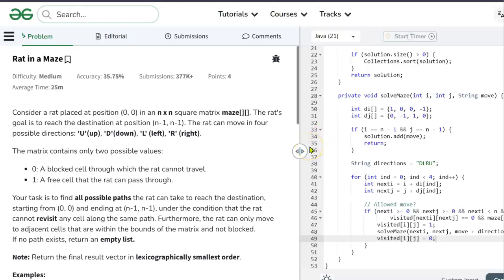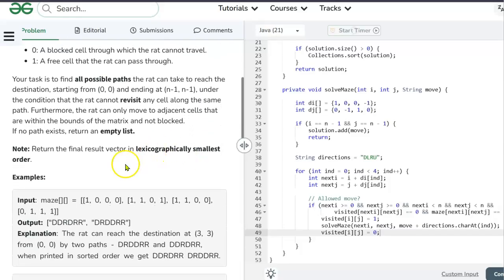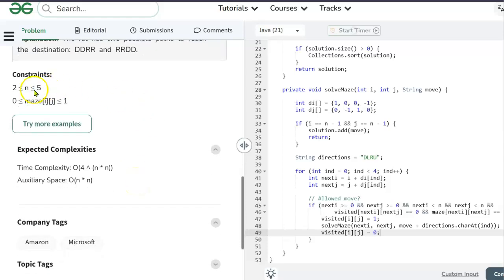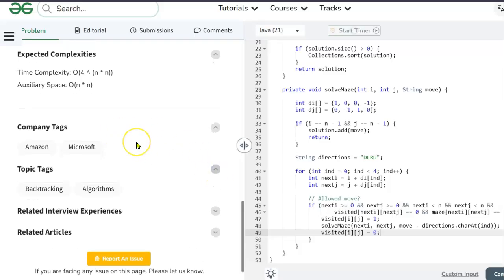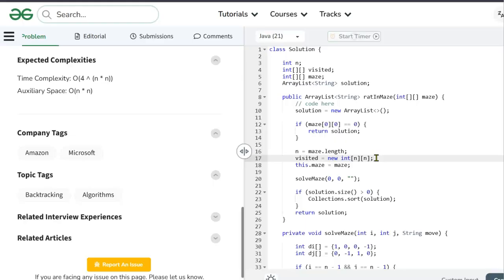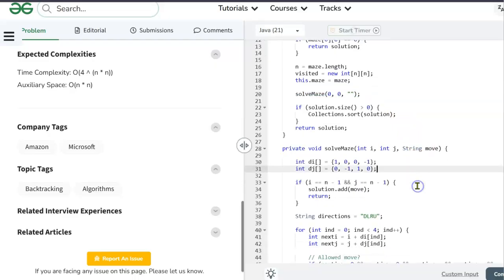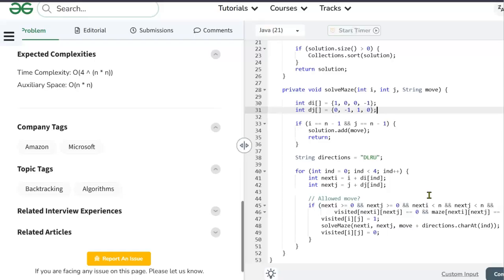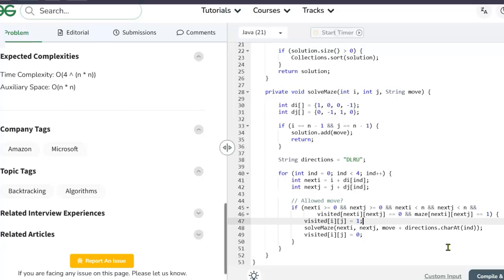Rat in a Maze - Amazon, Microsoft, recursion, backtracking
*PROBLEM OVERVIEW*
- The challenge involves guiding a rat from the top-left corner (0,0) to the bottom-right corner (n-1,n-1) of an n x n maze.
- The maze consists of two types of cells: blocked (0) and free (1). The rat can only move through free cells.
- The task is to identify all possible paths without revisiting cells, returning an empty list if no path exists.

*MOVEMENT AND CONSTRAINTS*
- The rat can move in four possible directions: up, down, left, and right.
- Movement is restricted to adjacent cells within the maze boundaries and must only be to free cells (1).
- If the starting cell (0,0) is blocked (0), the solution is immediately deemed impossible.

*ALGORITHM AND COMPLEXITY*
- The problem can be solved using a backtracking algorithm, which explores all possible paths recursively.
- The time complexity is O(4^(n^2)), as each cell has four potential movements, leading to exponential growth in possibilities.
- Auxiliary space complexity is O(n^2) to maintain a "visited" matrix that tracks which cells have been traversed.

*IMPLEMENTATION DETAILS*
- The algorithm utilizes a recursive function that takes the current position and the path taken so far as parameters.
- Checks ensure that the next move is within bounds, has not been visited, and is a free cell.
- After exploring a path, the visited status of cells is toggled to allow backtracking, enabling exploration of alternative routes.

*OUTPUT FORMAT*
- The final paths are returned as a list of strings representing the sequences of moves.
- The output should be sorted in lexicographically smallest order to meet problem requirements.
- If there are no valid paths, an empty list is returned.

**PRACTICAL CONSIDERATIONS**
- Because the problem is computationally intensive, it scales poorly with larger mazes.
- Variations of this problem may involve merely determining the existence of a path rather than finding all possible paths.